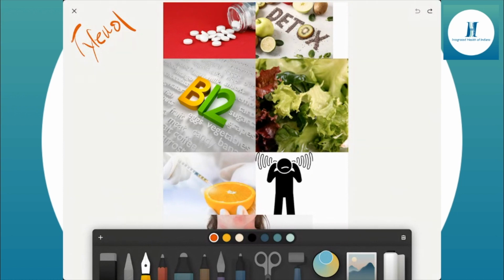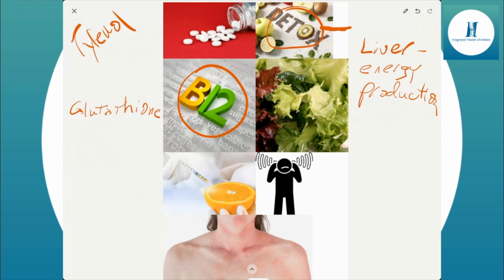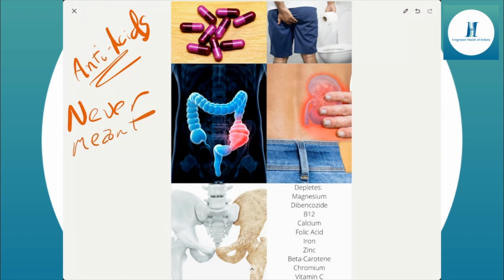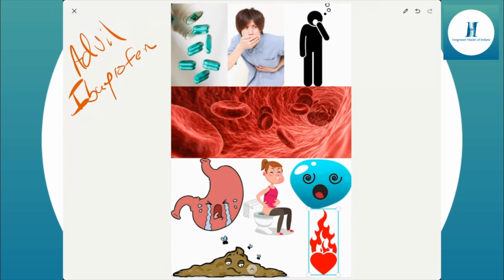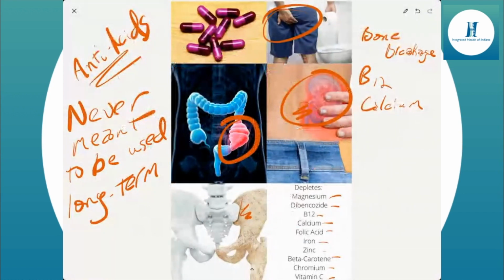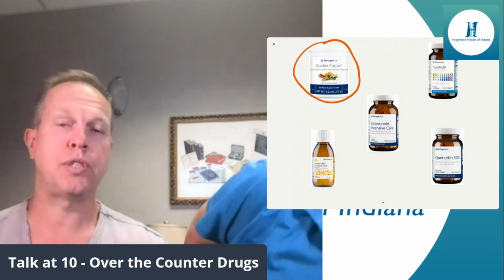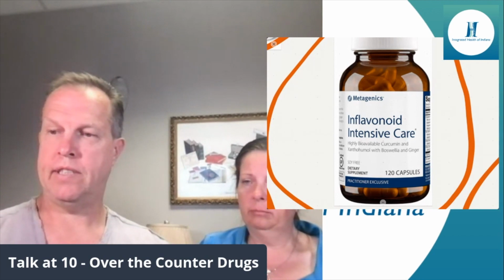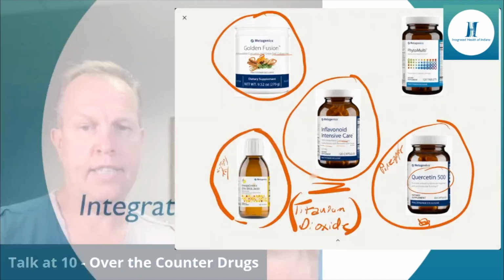Talk at 10 OTC's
A talking about the most common used drugs and what their side effects. This is why you should avoid them.